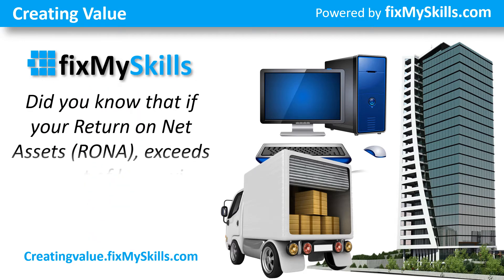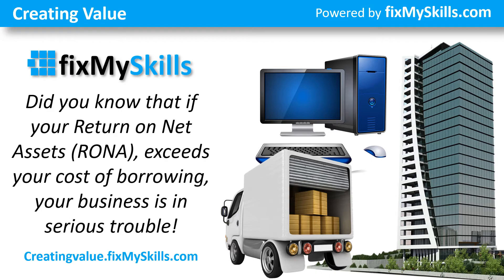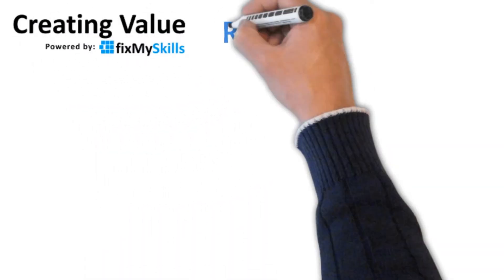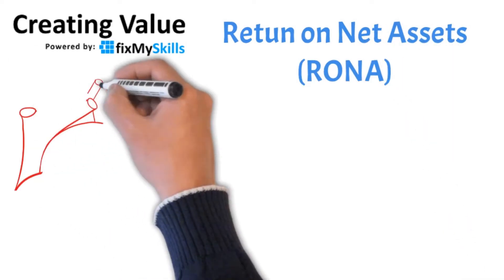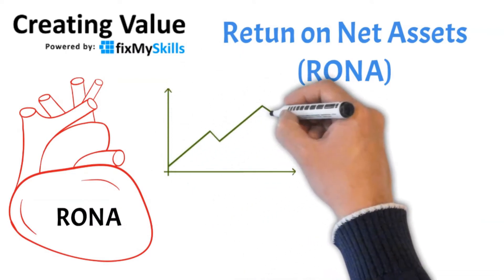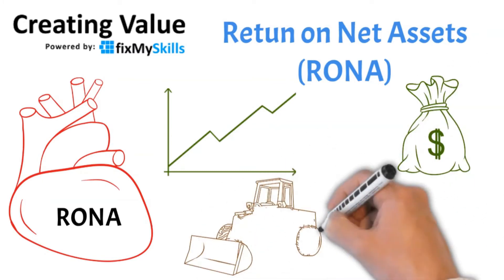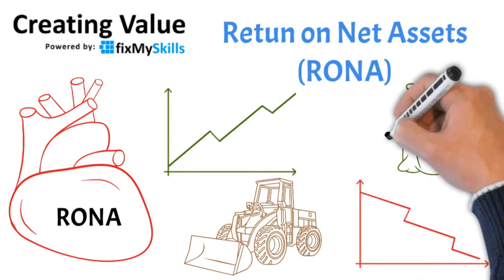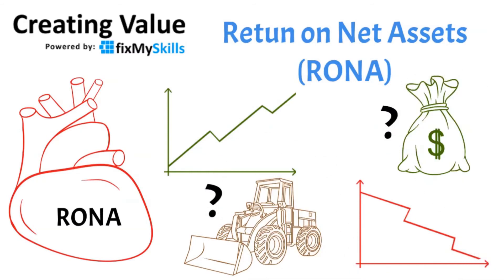Return on Net Assets (RONA) - Creating Value - Award Winning Business Education - RONA module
Did you know that if your Return on Net Assets (RONA), exceeds your cost of borrowing, your business is in trouble!

RONA, is one of 32 modules in the creating value series. The RONA, or Return on Capital module, gets to the heart of the business. It reveals how efficiently the business operation generates profit. It is an important measure! You need assets in order to become efficient. But, too many assets, will reduce your RONA, and if you get the balance wrong, shareholders will be quick to respond negatively!
Do you know how to maintain the balance between losing efficiency, and having too much invested in the business assets?

Allan Price and David Barras-Baker have spent the last year working on “Creating Value” is now live and ready
There isn’t a CEO, CFO, or entrepreneur who wouldn’t benefit from this learning.  Even MBA, accounting and commerce students will benefit significantly from Creating Value.